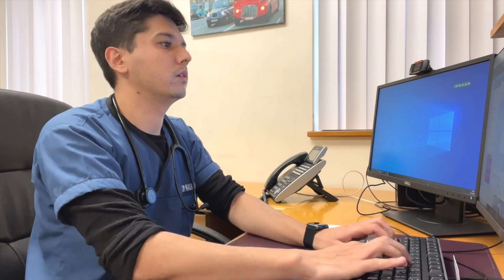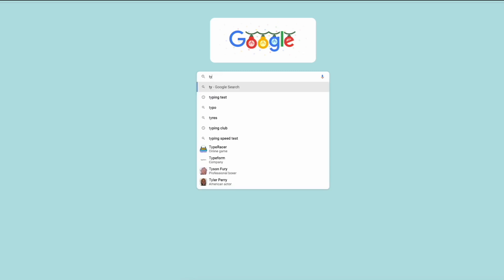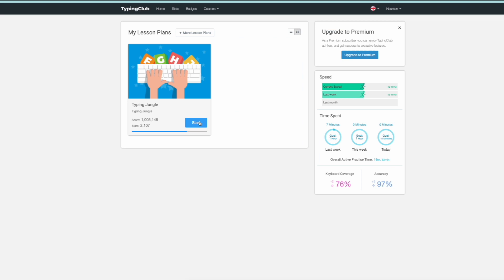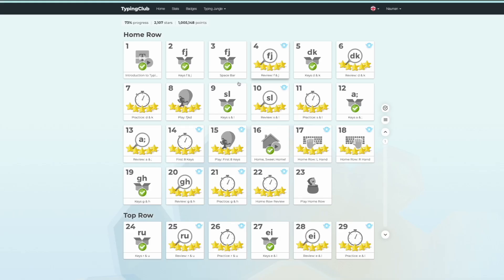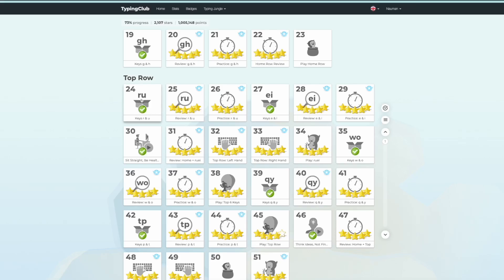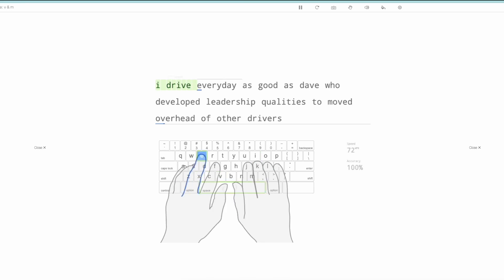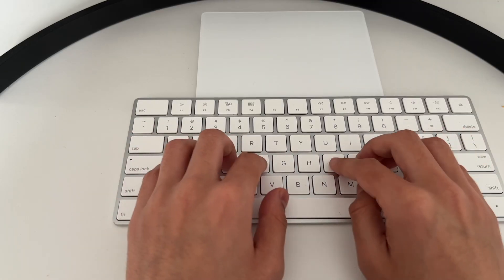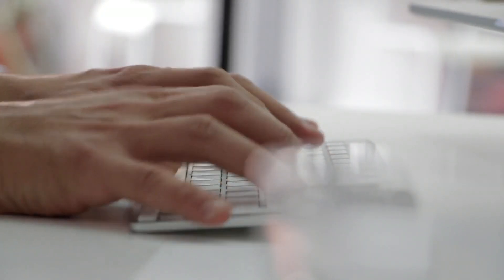How to type fast? | Be productive at work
Increase your productivity at work with touch typing.
This is the best website to start learning for a complete beginner.

This is another but not as productive as the one I mentioned before: